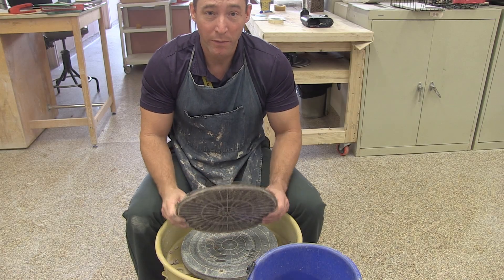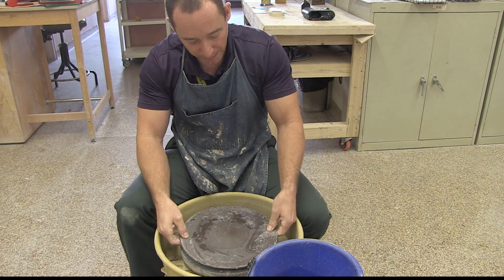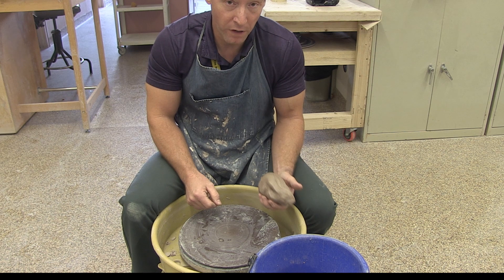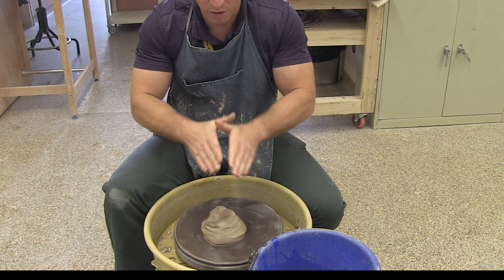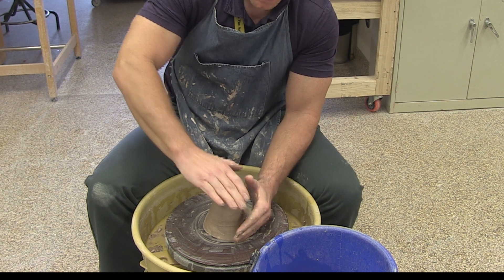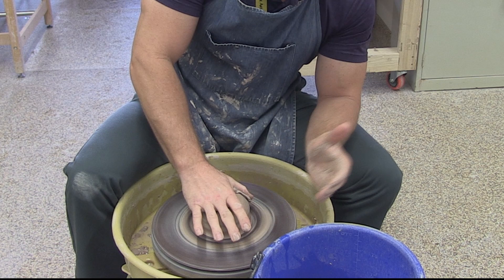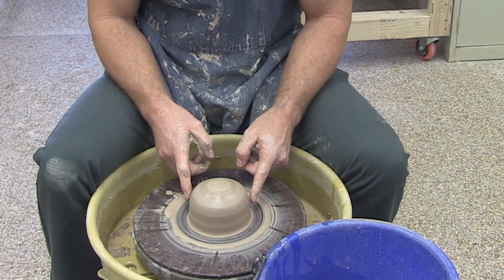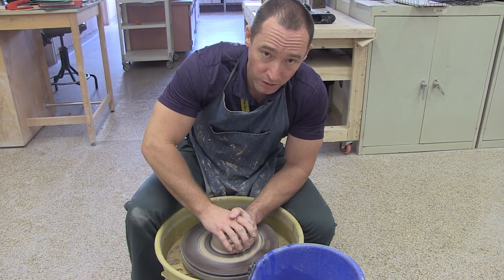Introduction to Working on the Potter's Wheel: Centering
Basic wheel throwing techniques Part 1: Centering